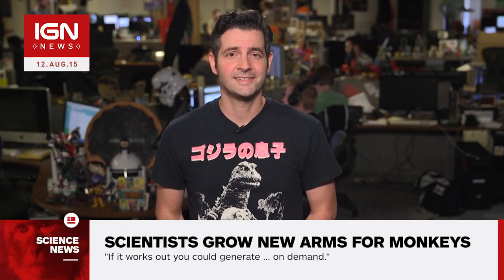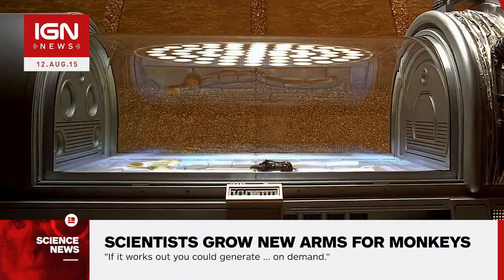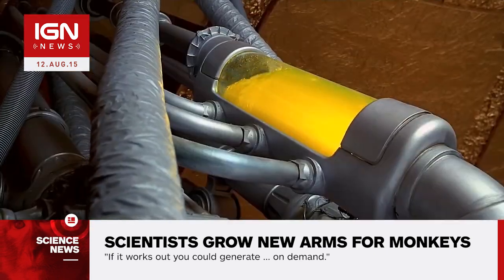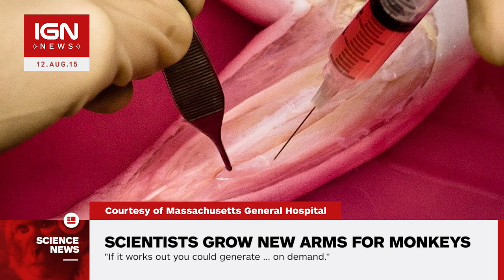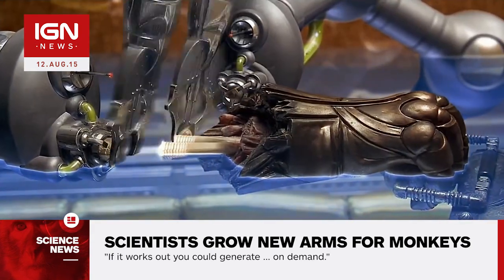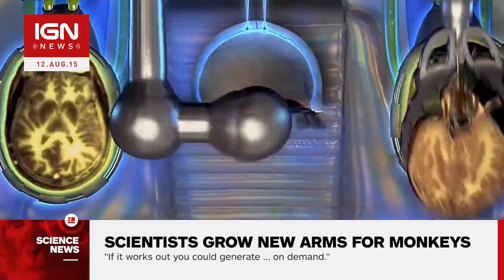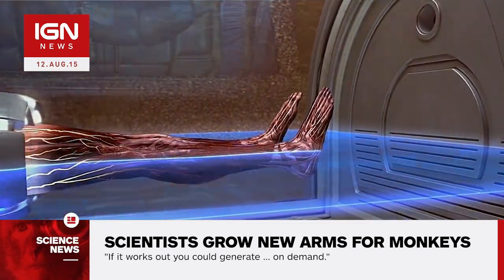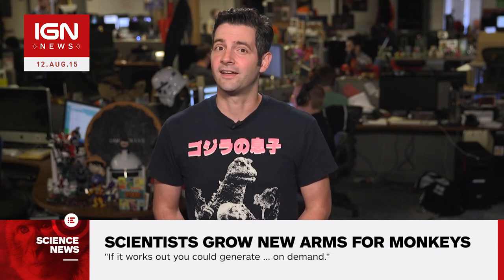Bioengineers Grow New Arms for Monkeys Using Human Cells - IGN News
Scientists at Massachusetts General Hospital (MGH) are developing new methods to grow fully functional limbs for Macaque monkeys, a technique that could one day be used on humans.

The original news story was published at an earlier date.